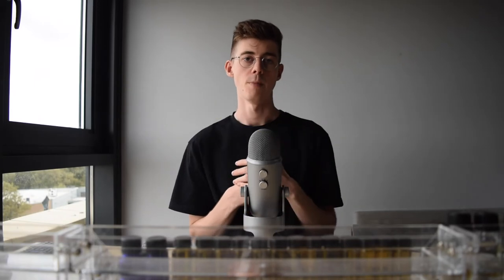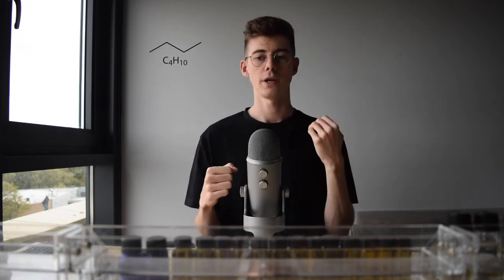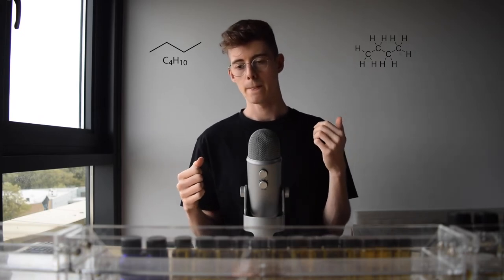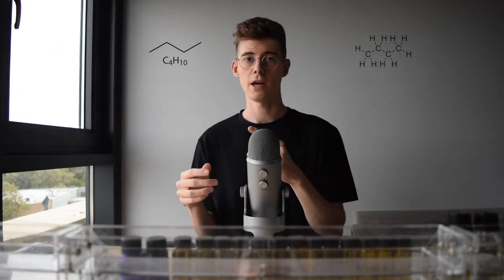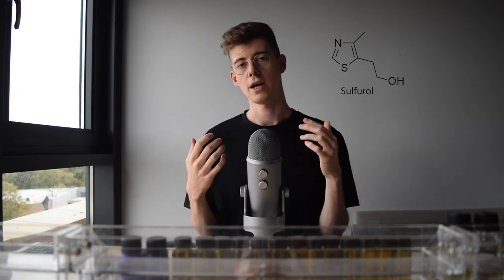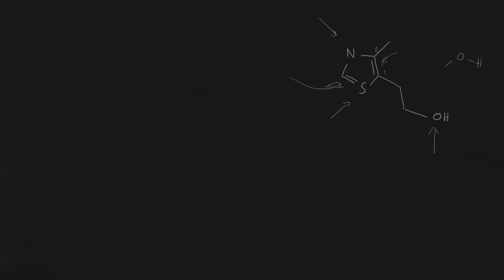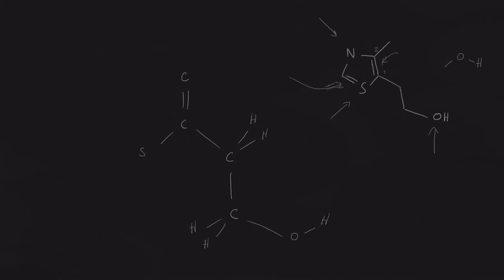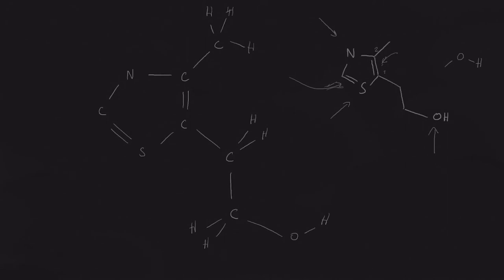Understanding molecular diagrams in perfumery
A basic introduction to the diagrams of molecules (skeletal formula) which are used to represent synthetic ingredients in perfumery.